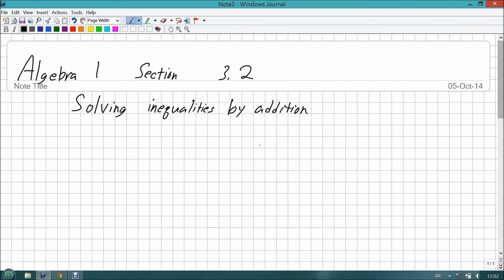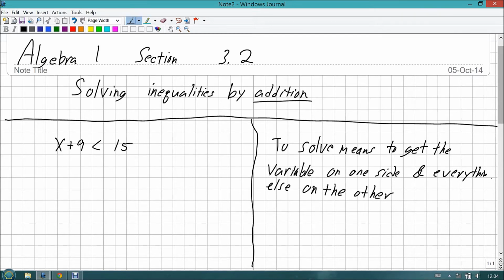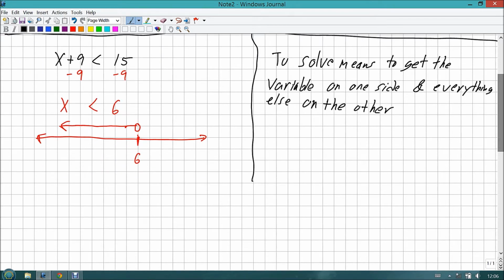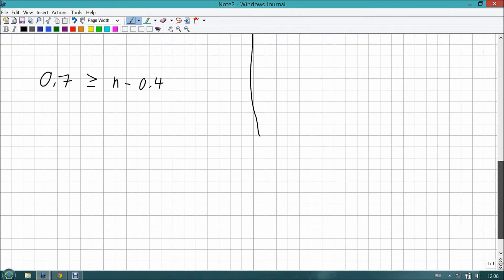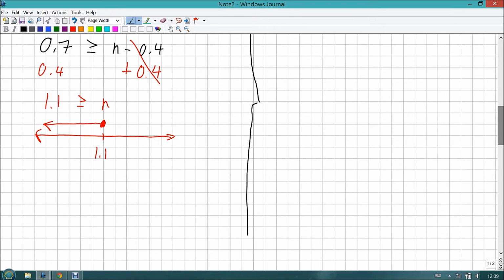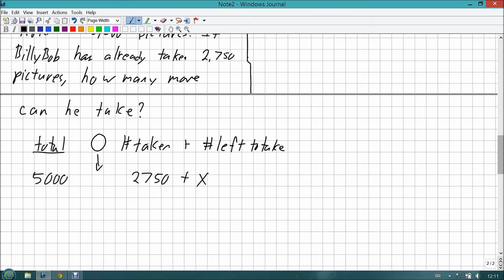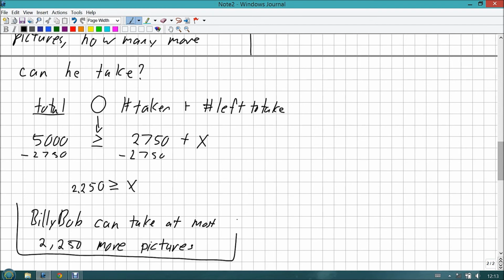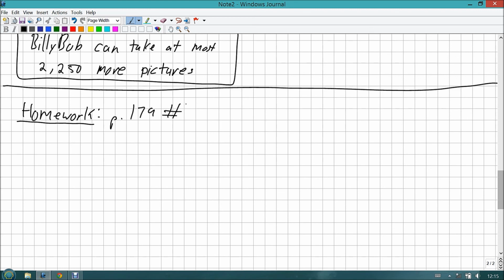Prospect High School Algebra 1 Section 3.2